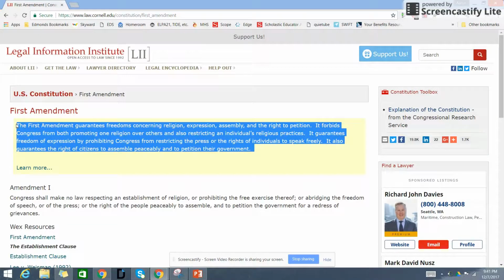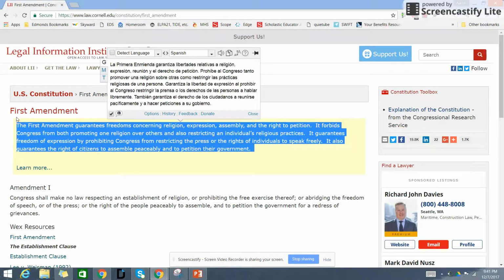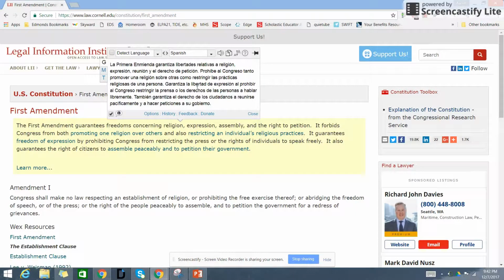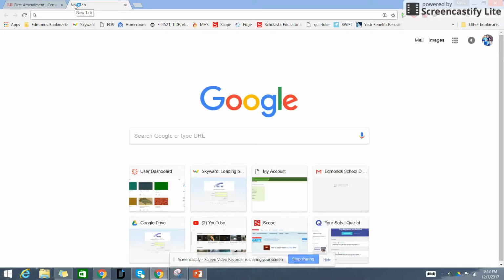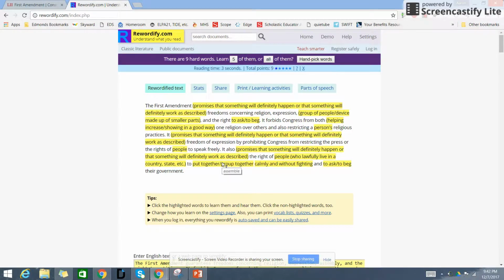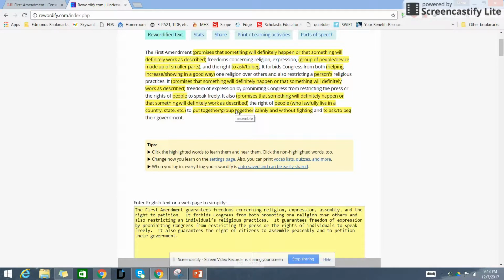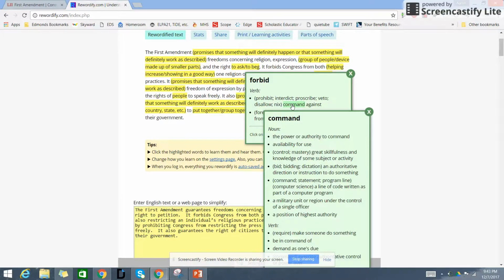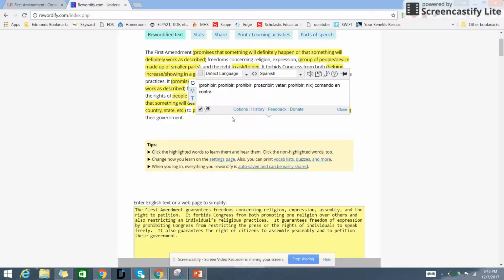Chunking and Translating with ReWordify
Tutorial on using ReWordify to translate different languages to english.